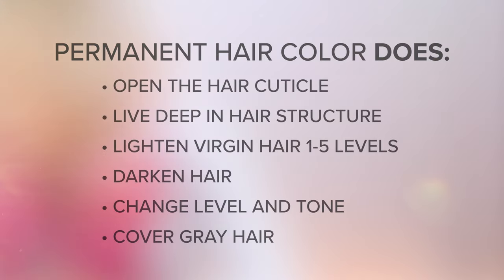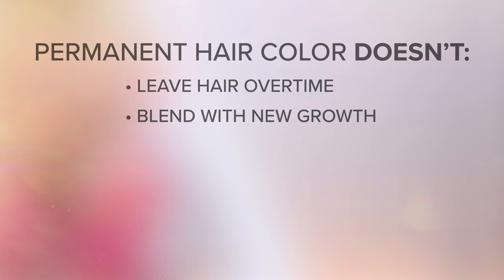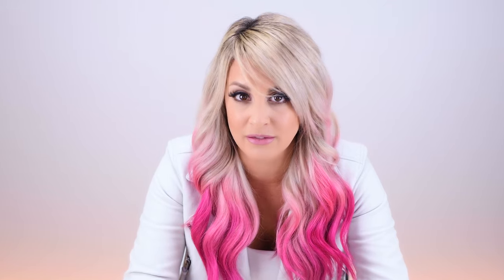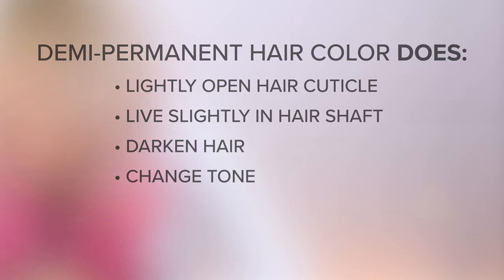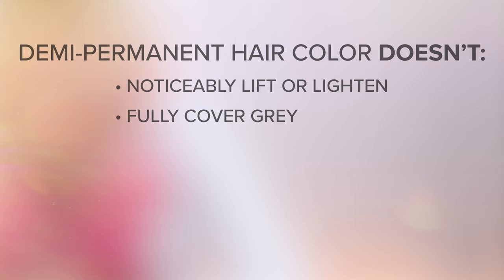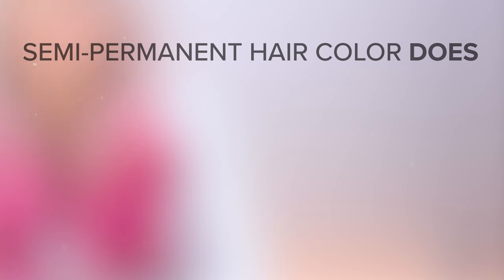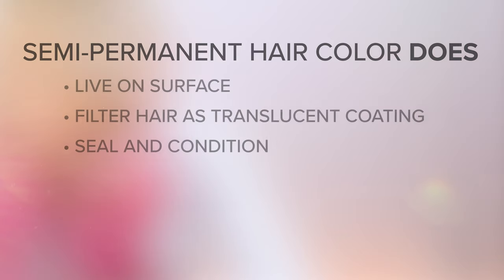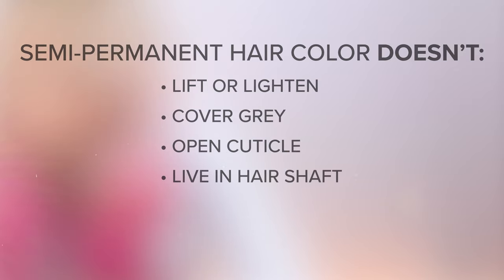What's the Difference Between Permanent, Demi & Semi-Permanent Hair Colors?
Let’s dive in! SallyCrew stylist Emily breaks down the differences between permanent, demi, and semi-permanent hair colors.